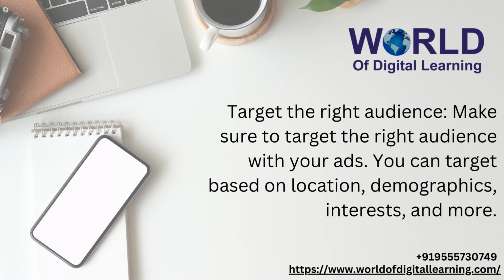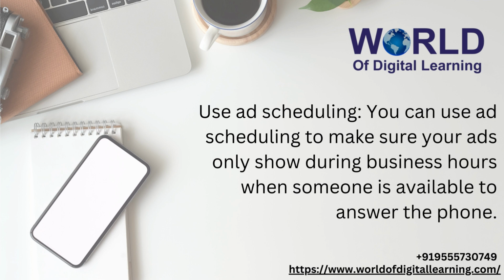How to Generate Phone Calls with Google